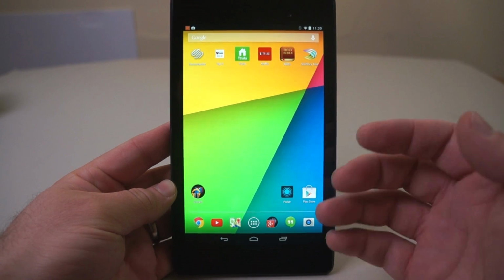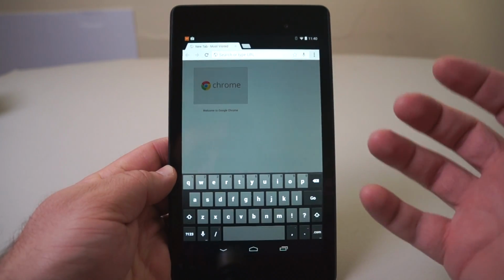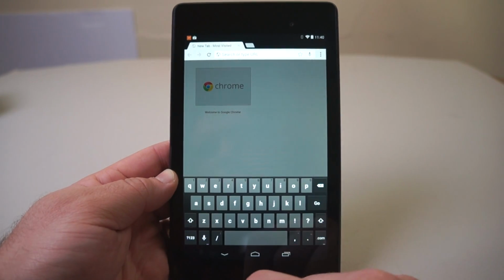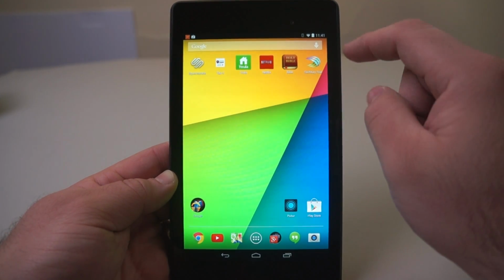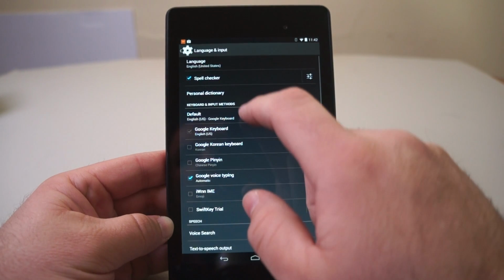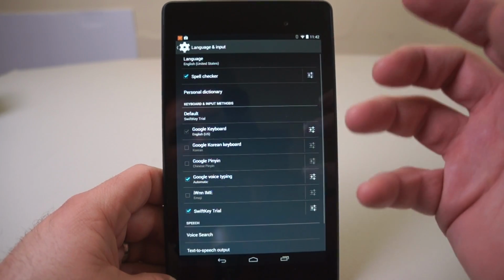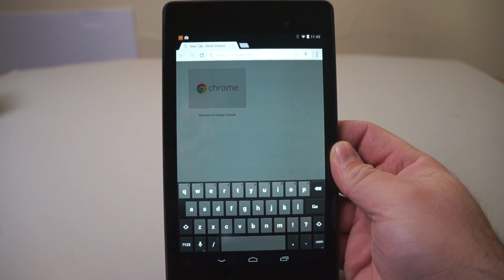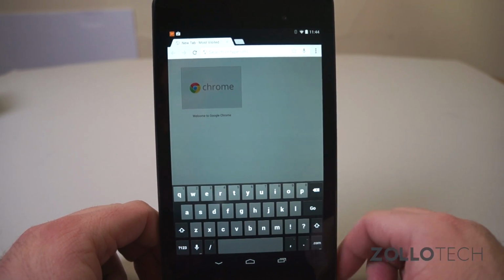Nexus 7 User Guide: The Keyboard HD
For those who are new to the Nexus 7 or Android, this guide will help you understand the basics of how to use the device.  In this video I go over the keyboard and how the different options and customization features.